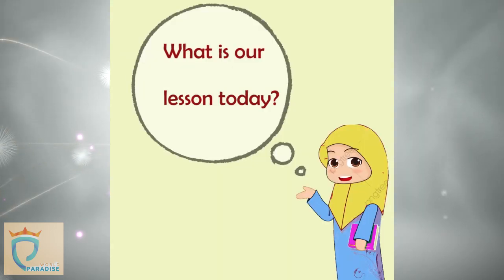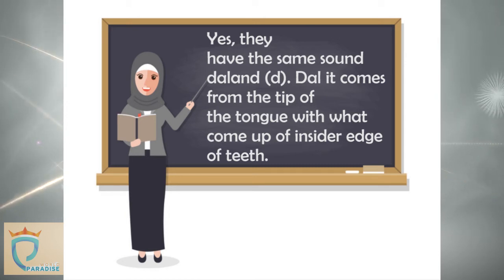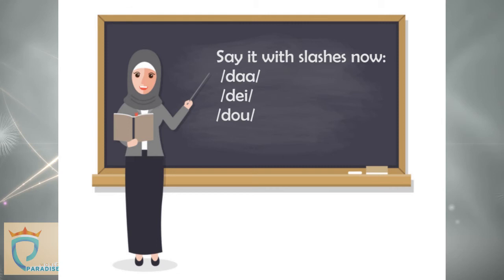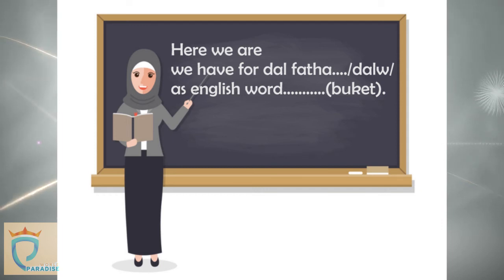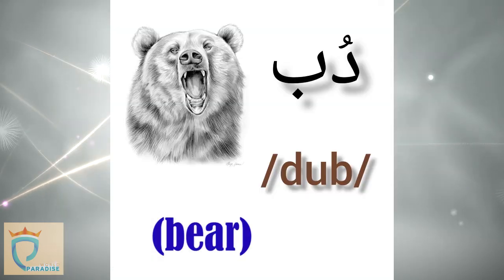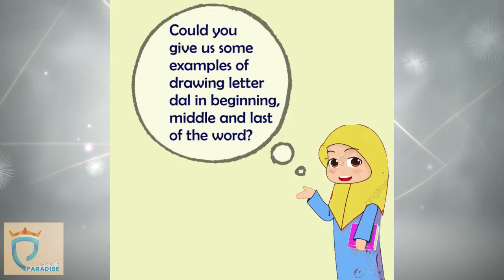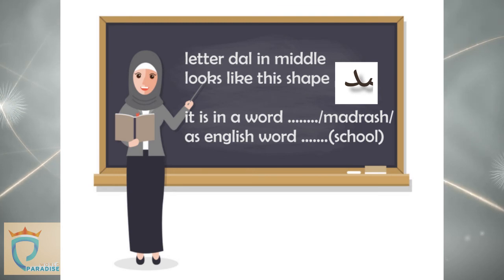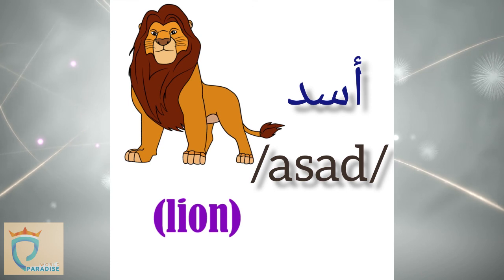Letter (dal) eightth letter in Arabic language.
in today's lesson we will have ( letter's dal sound , letter dal with slashes with examples of letter dal with slashes in words, letter dal drawing in beginning , middle and last of the word with some examples of that.

tutor Ahlam.